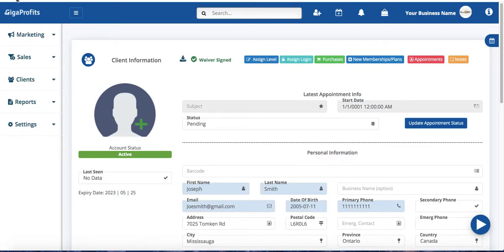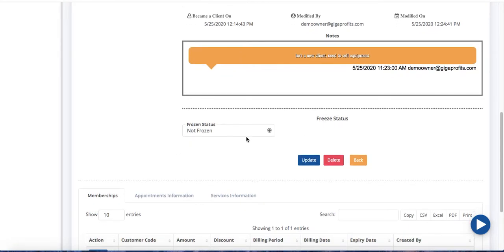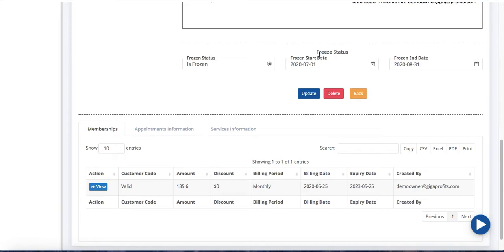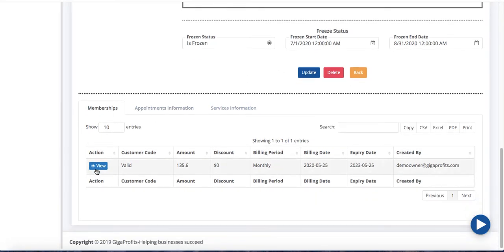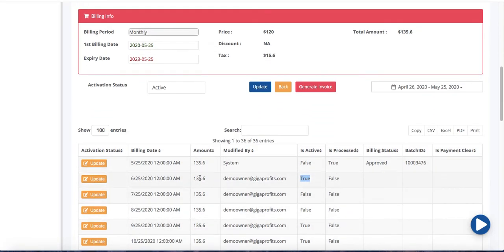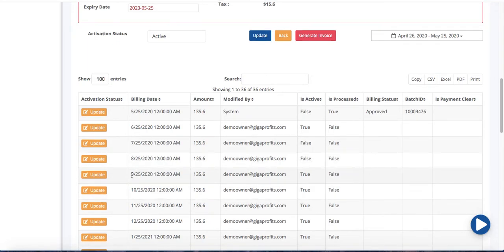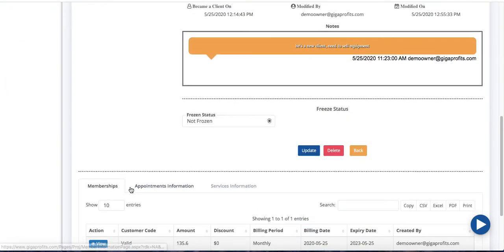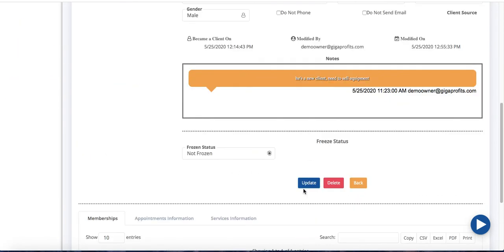Freeze & Unfreeze a Membership Tutorial: How to Use GigaProfits!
Did your client Freeze or Unfreeze their Membership? You can handle both of these situations using GigaProfits! Learn how in this Tutorial!